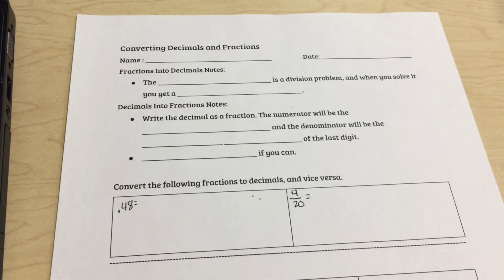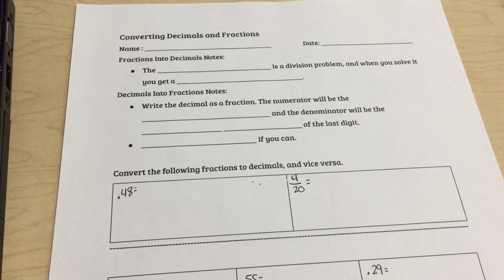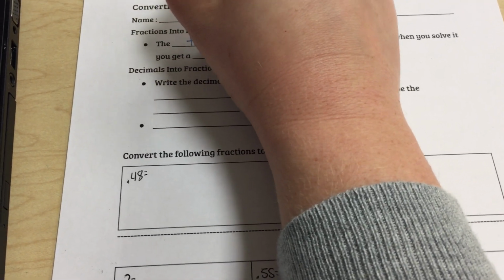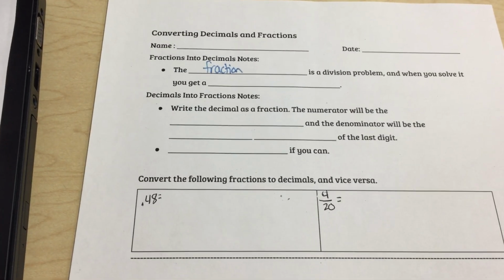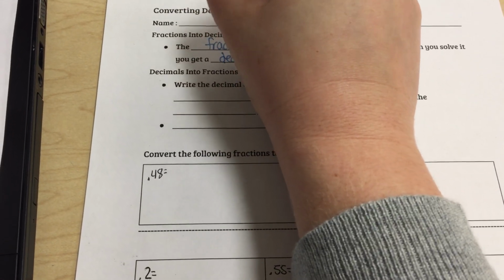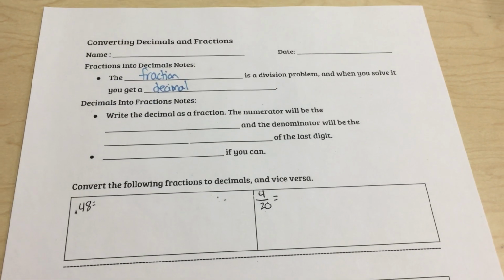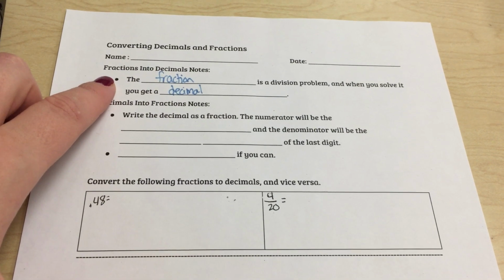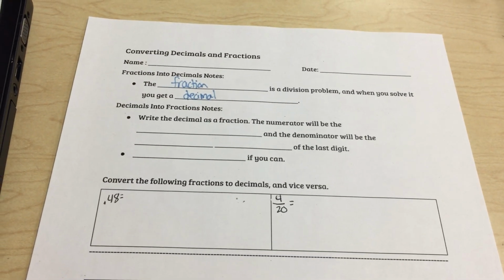Converting Decimals and Fractions